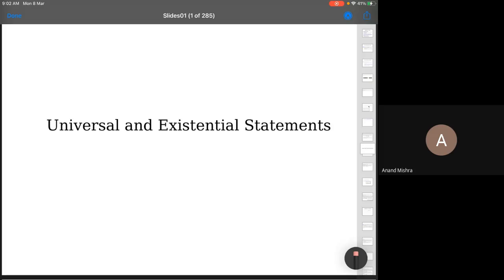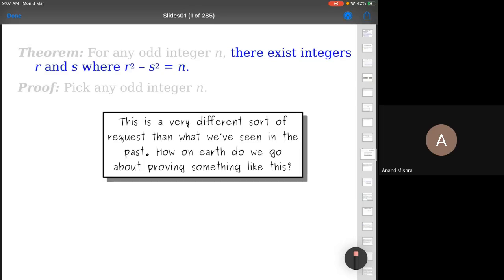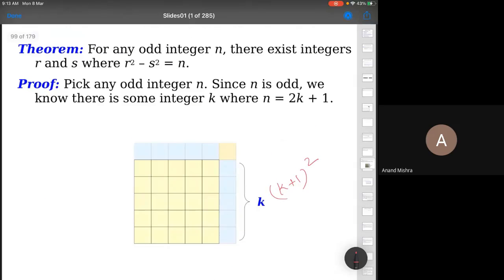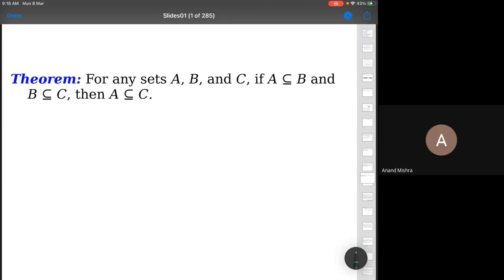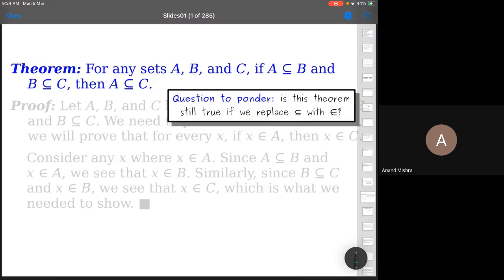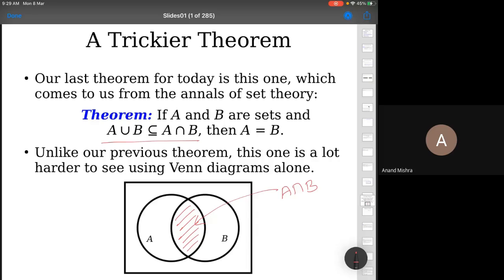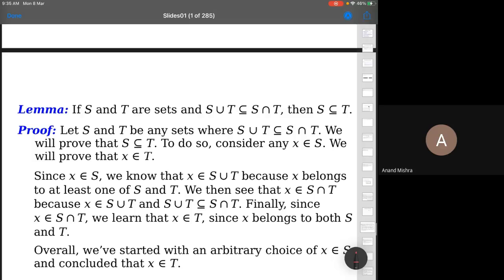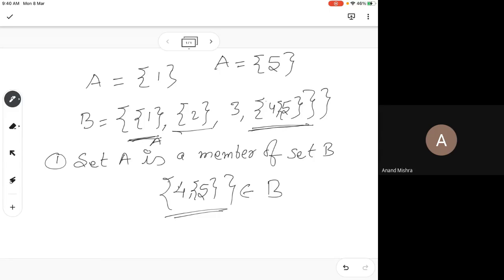Maths for Computing | Lecture - 5 | AY 2020 - T3